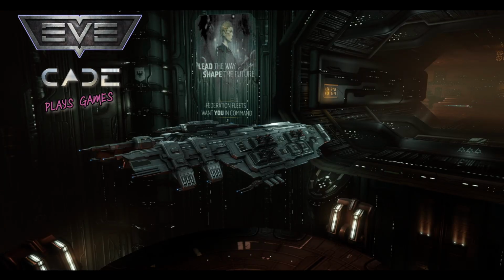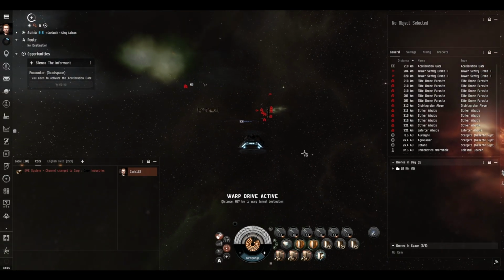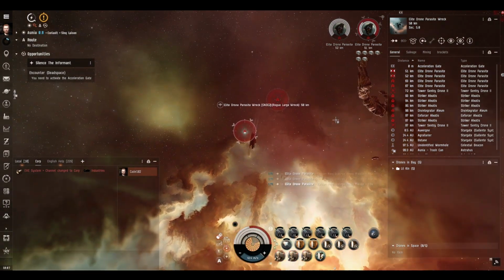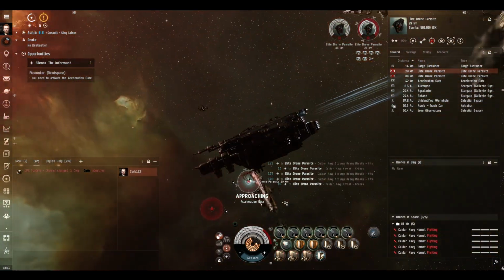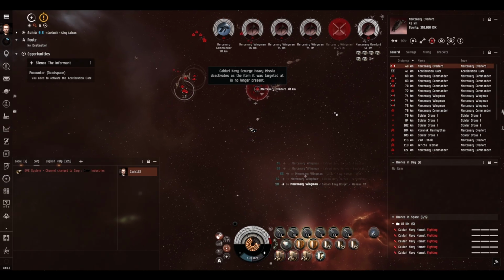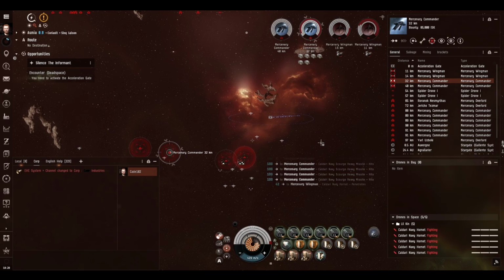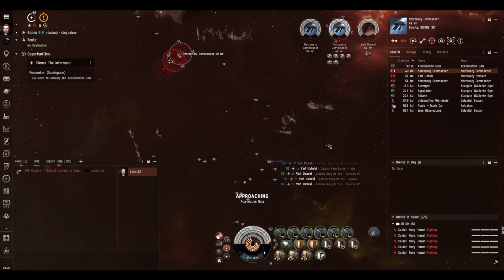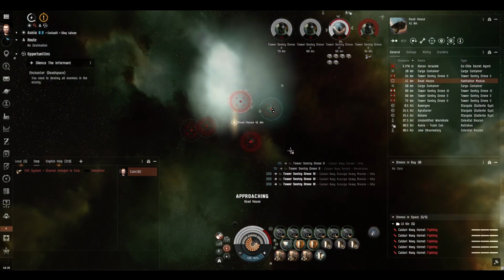EVE Online: Fitting Guide - Drake vs Level 4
In this episode, we attempt to complete a Level 4 mission in a tech 1 fitted, tech 1 Battlecruiser!
Join me as we re-visit our Ship Fitting Guides series after three years!
In this new series we will be providing alternate fits for all of the ships we previously used.
We will also be taking advantage of the constant balancing changes which have happened over the last three years!

THE FIT
[Drake, Passive heavy missile Drake L4]

Crosslink Compact Ballistic Control System
Type-D Restrained Shield Power Relay

10MN Monopropellant Enduring Afterburner
Large Azeotropic Restrained Shield Extender

Medium Core Defense Field Purger I

Caldari Navy Hornet x5

Caldari Navy Scourge Heavy Missile x5000
THE CHAPTERS:
00:00 Intro
00:12 The Fit
01:47 Mission: Silence the Informant
03:27 Room One
12:05 Room Two
20:59 Room Three
26:01 Review & Outro